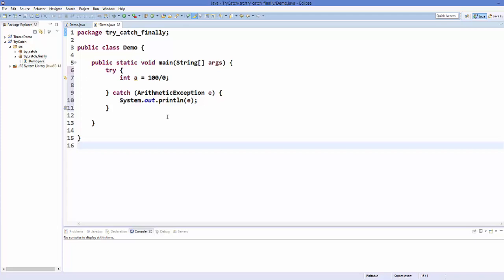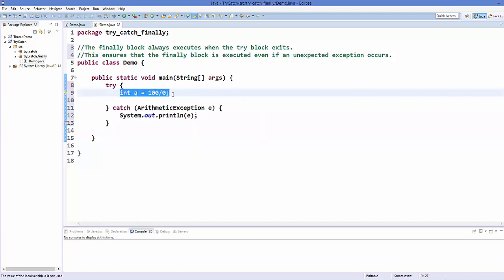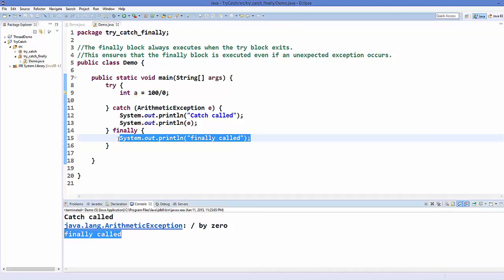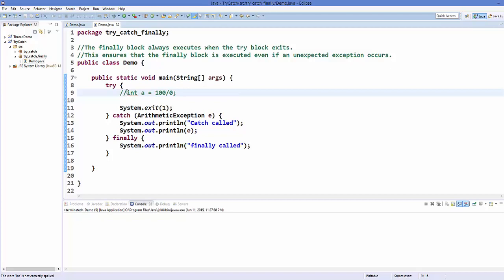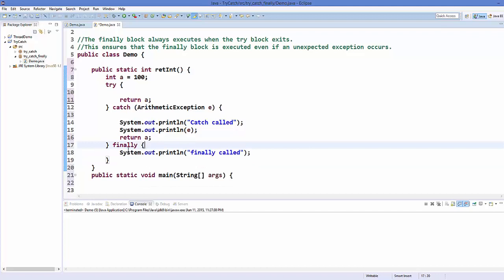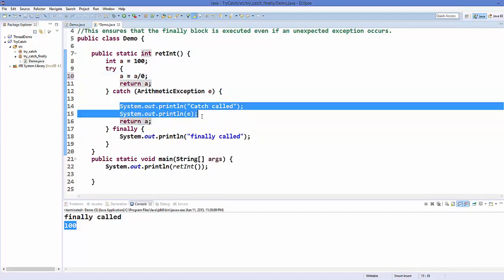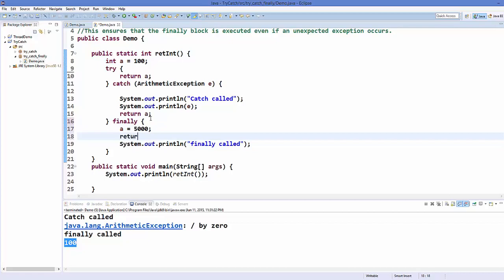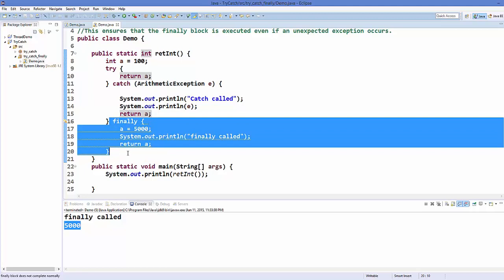Java Tutorial For Beginners 37 Java Finally block try catch finally Exception